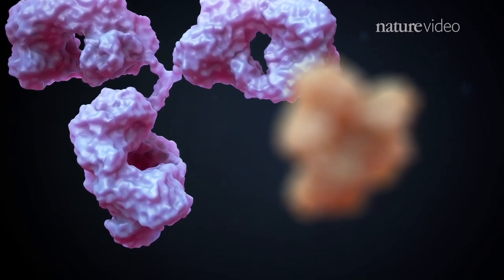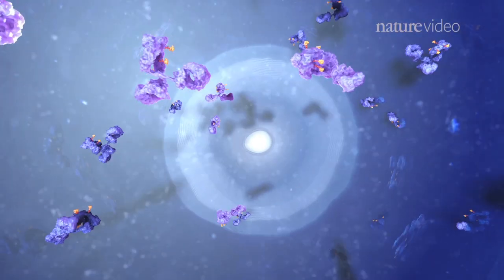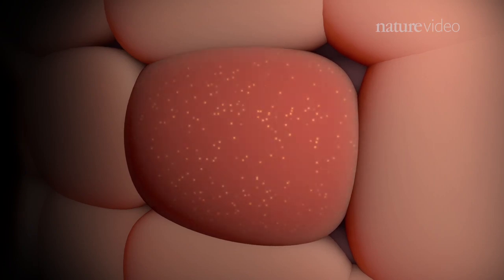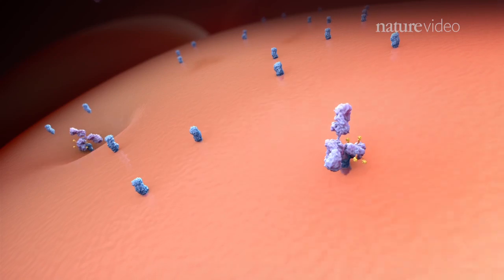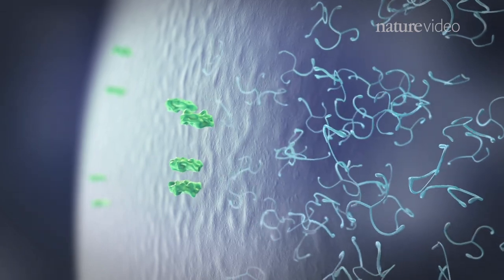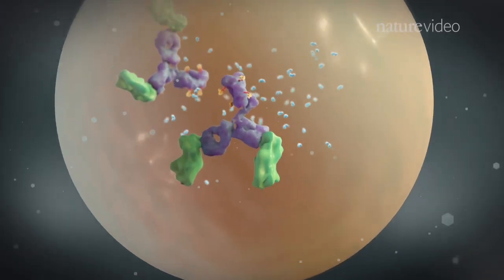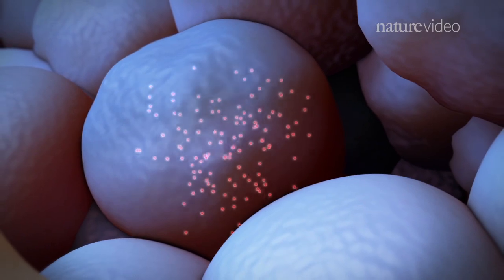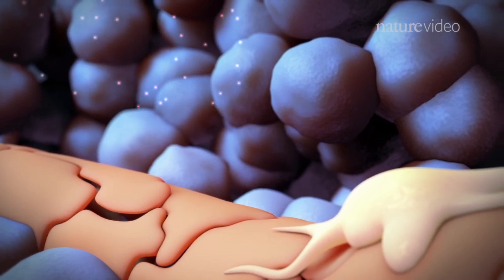Targeting tumours: Challenges of antibody-drug conjugates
Treating cancer requires aggressive but targeted therapy. Some cancer drugs are too toxic because they damage healthy cells as well as tumor cells. So researchers are trying to develop ways to make sure drugs only target the right cells.

One solution is to attach drugs to antibodies specific to a protein expressed on tumour cells. These drugs are called antibody-drug conjugates (ADCs).

More than two dozen ADCs are currently being used in the clinic to treat diseases like Hodgkin's lymphoma and breast cancer, and researchers are developing many more. But it's taken decades to find the right combination of drug, antibody target and linker, and then make sure the right amount of ADC hits the tumor.

In this 3D animation, produced by Nature Biotechnology, we hear about these challenges and the ways ADCs target cells.